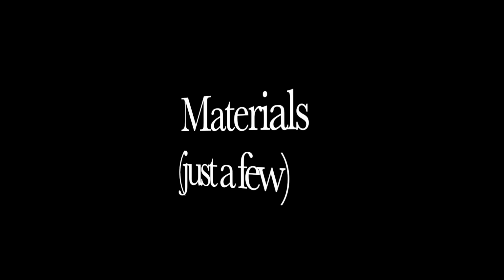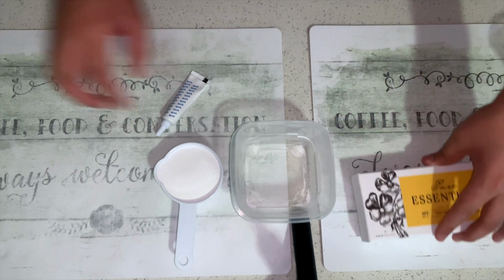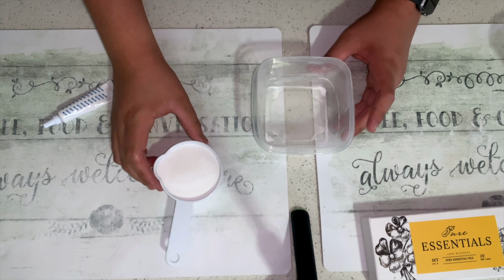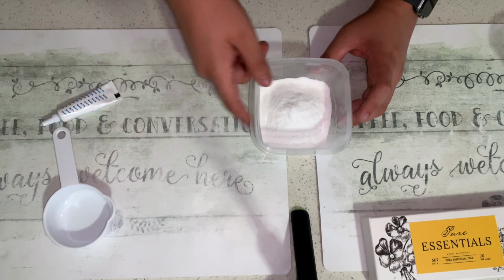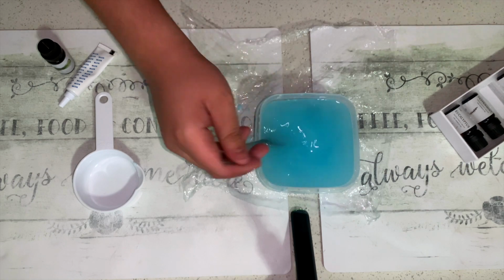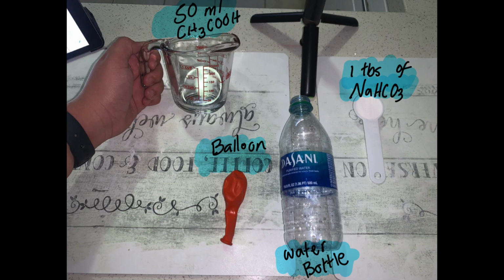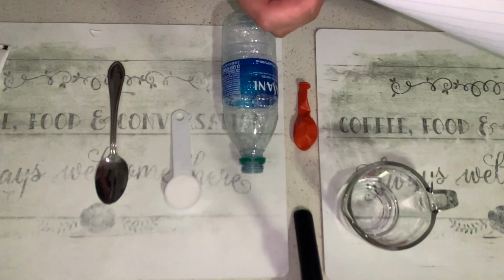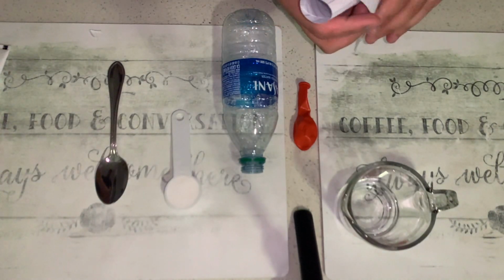Edwin Galvan Final Chemistry Project